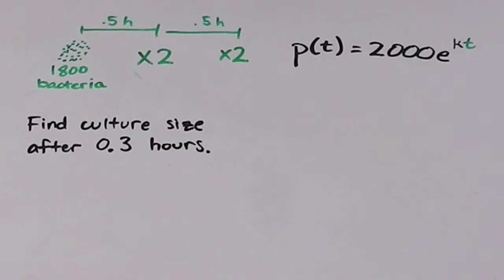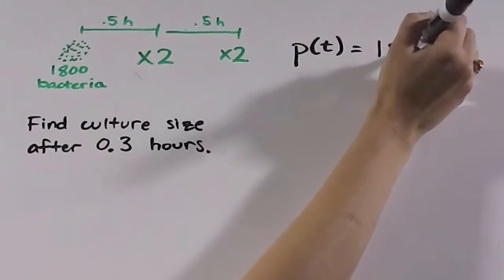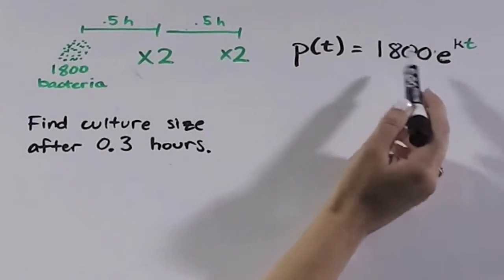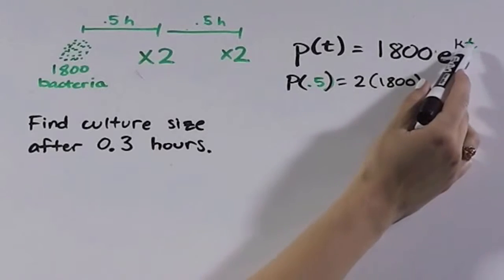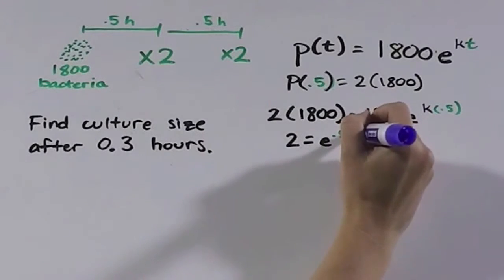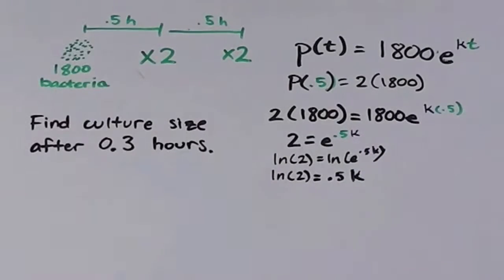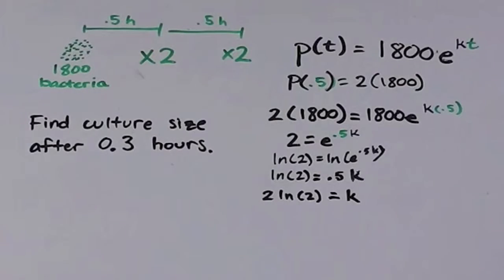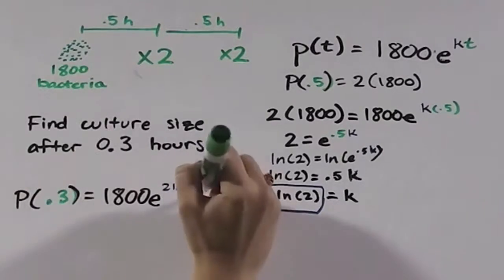Pre-Assessment: Solution to Pre-Calculus Question 8